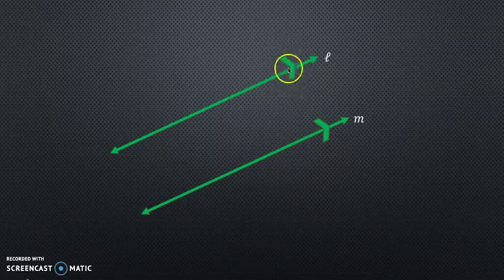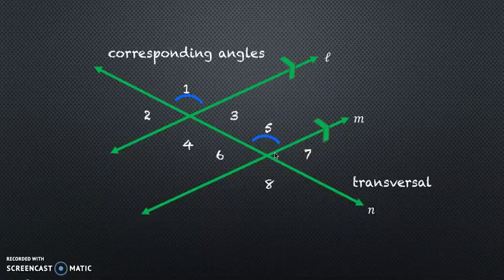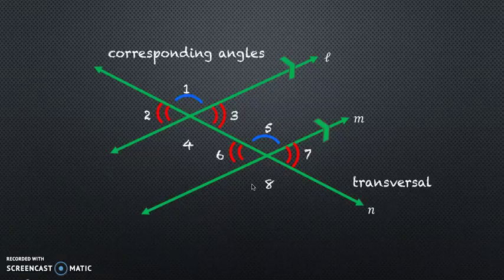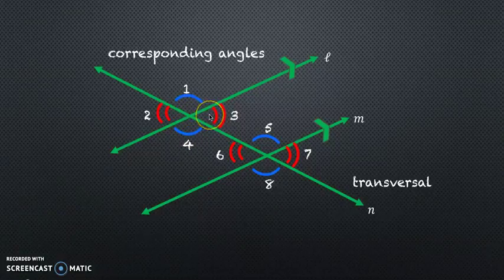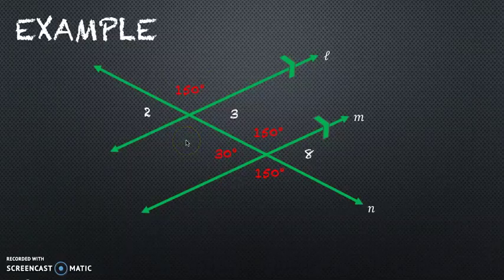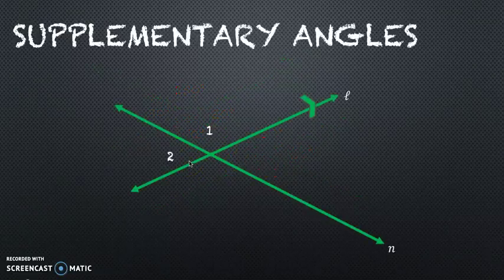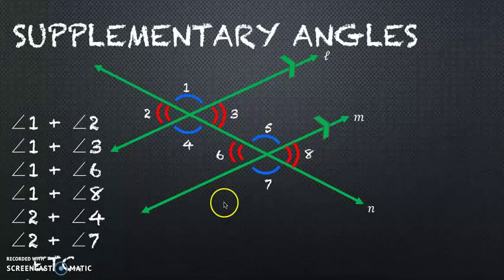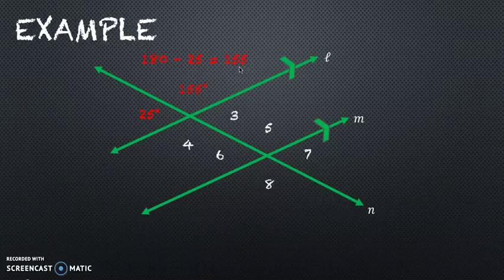Parallel Lines and Transversals